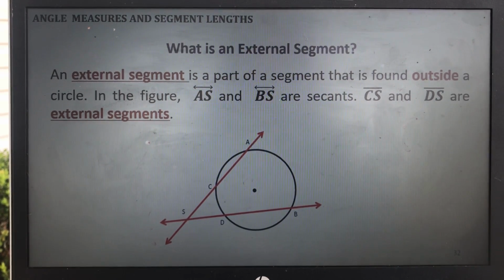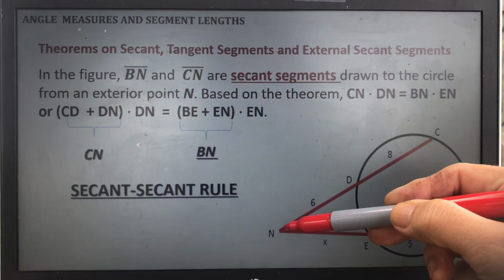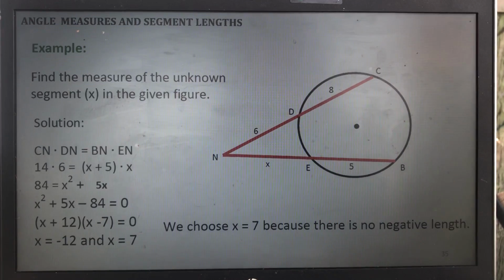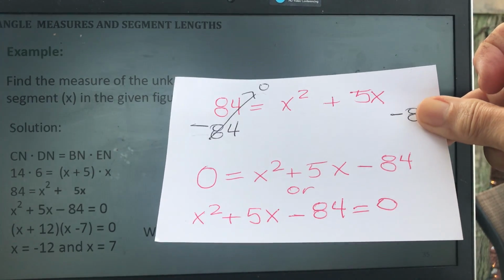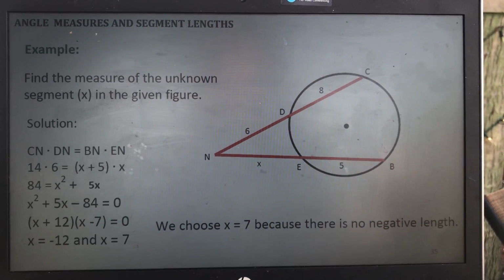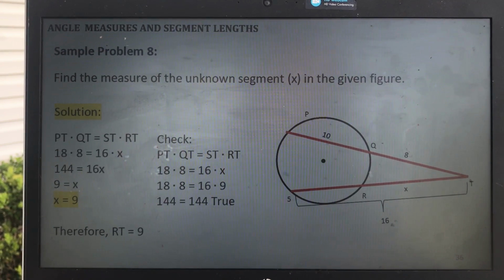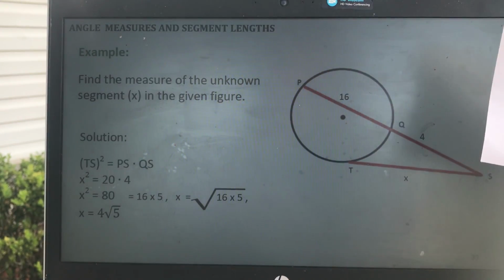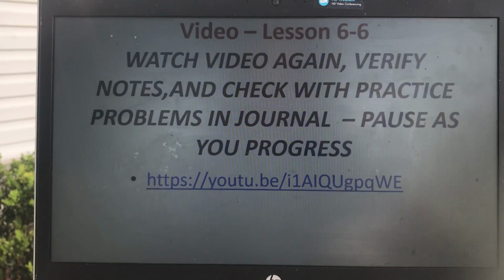Geometry Unit 6 Lesson 6 - Theorems 7 and 8